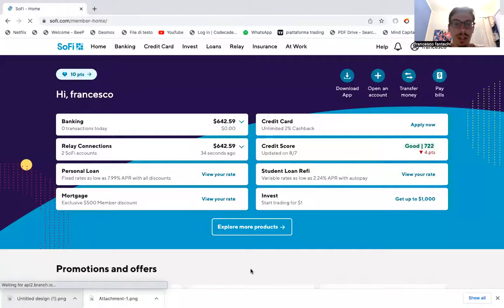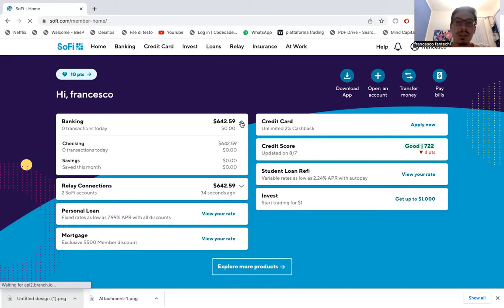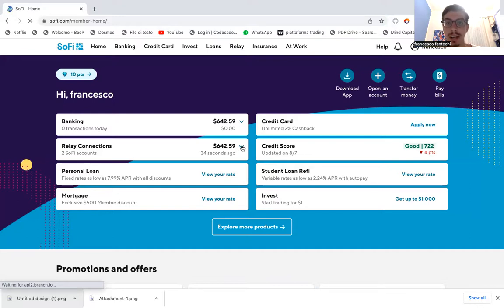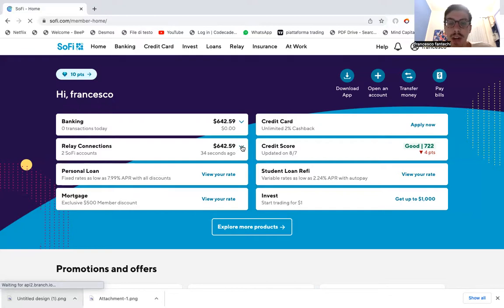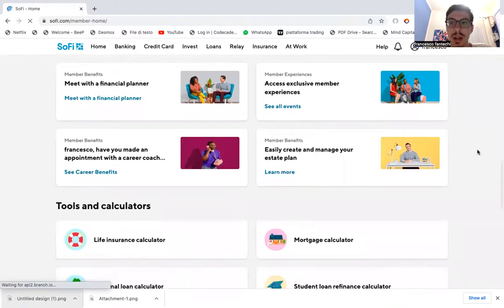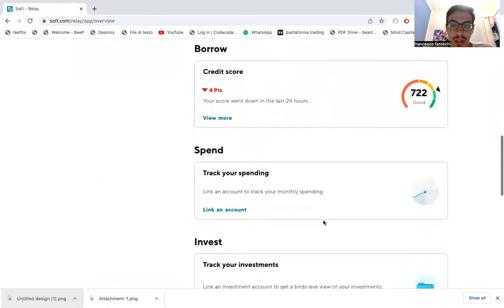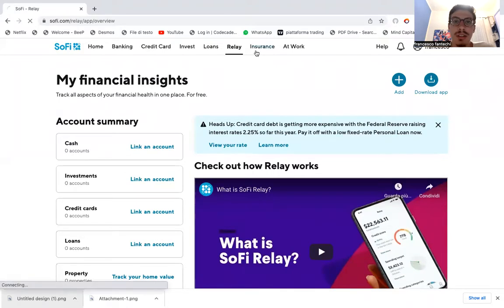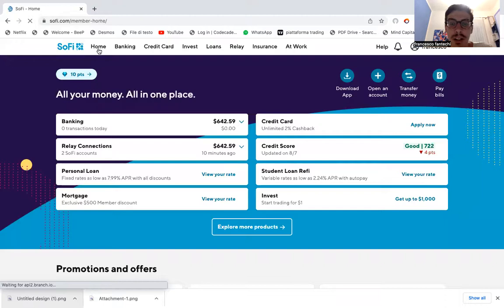All the truth about Sofi Technologies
In this video I talk about all the truth about Sofi Technologies, what it is, what kinds of banking and financial instruments there are in and how you can make thousands of dollars thanks to it. Check it out!